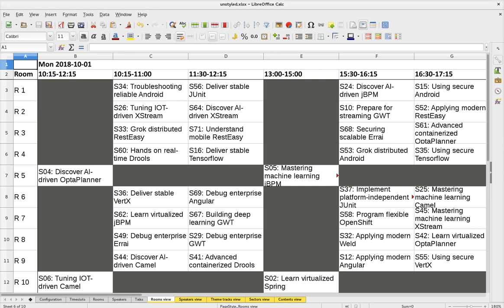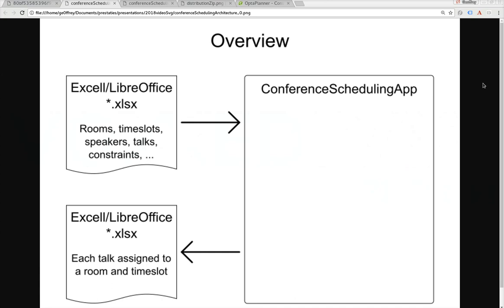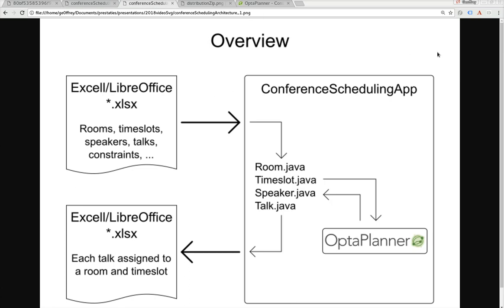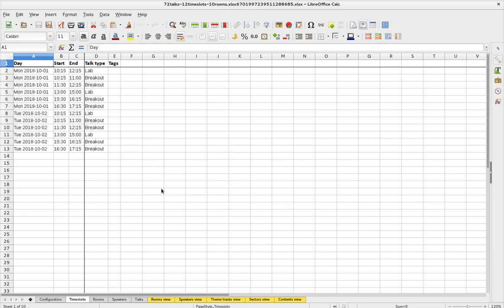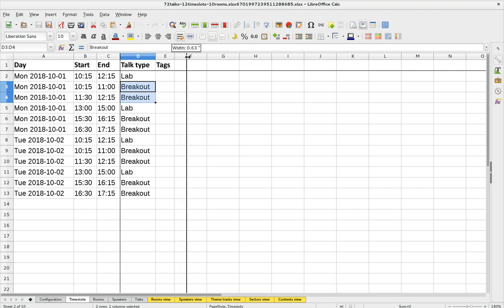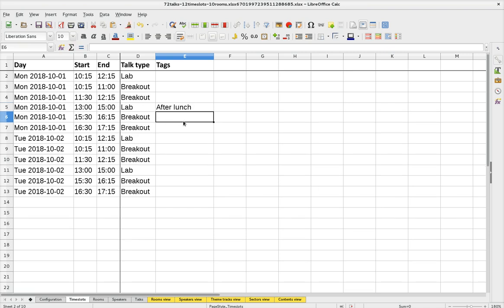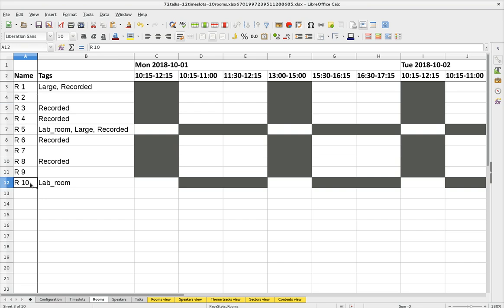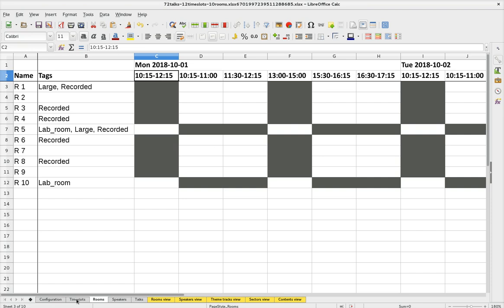Conference talk scheduling with OptaPlanner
Assign each conference talk to the optimal room and timeslot, to maximize the conference experience for your attendees.
Take into hard and soft constraints, such as speaker availability, theme tracks and language diversity.

Try it now: download OptaPlanner 7.6.0.Final or higher and run examples/runExamples.sh/bat.